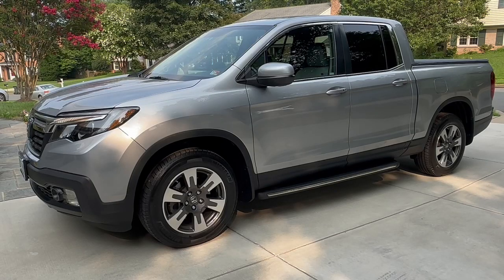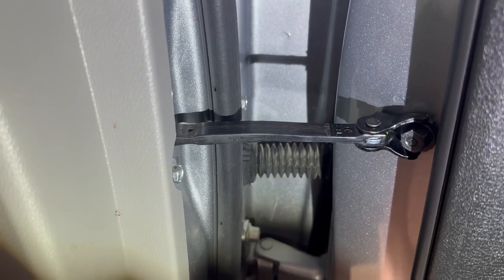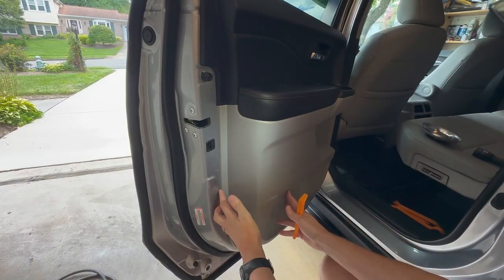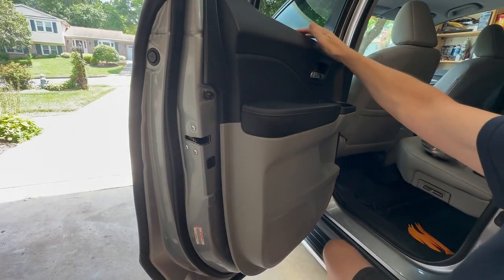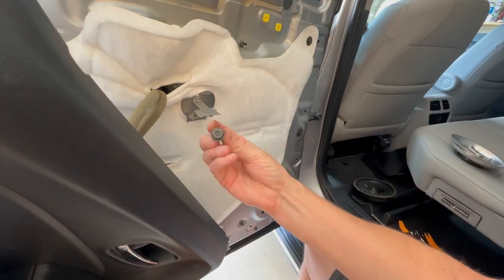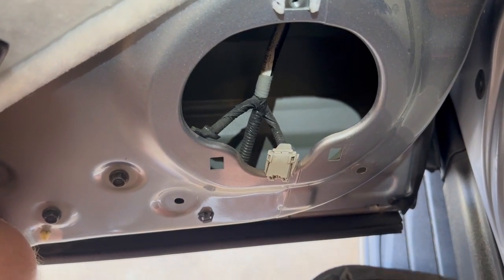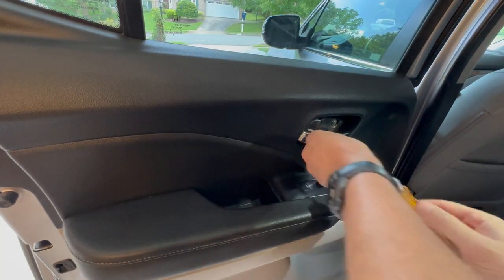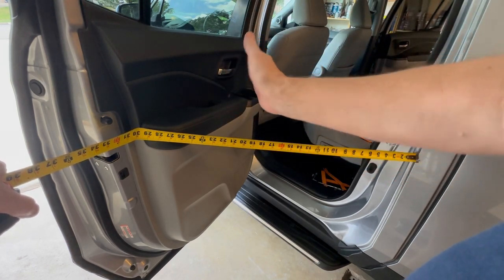Honda Ridgeline - Increasing Rear Door Opening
In this video, I walk through the steps and tools required to modify the rear door opening on a 2nd Generation Honda Ridgeline (2017) to allow a wider opening.  An issue on the early years of Gen.2 is that the rear doors do not open very wide and are restrictive when entering or loading in the rear passenger area.   This requires replacing the "door stops" or "door checks" with ones made for the front door.  This adds about 5 extra inches of swing according to my measurement.

Parts required:
72340-TG7-A02 -right side (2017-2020)  door checker
72380-TG7-A02 -left side  (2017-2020) door checker

Tools required:
Ratchet with short extension
12mm socket
10mm socket
phillips screwdriver
small flat blade - for removing armrest panels
plastic trim tools - for removing door panel